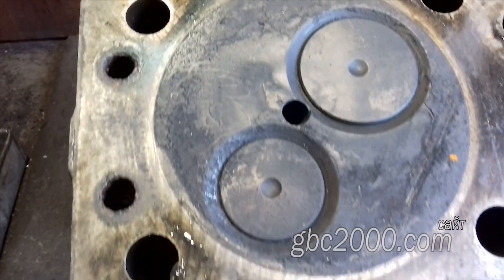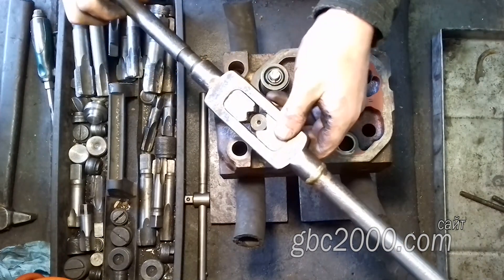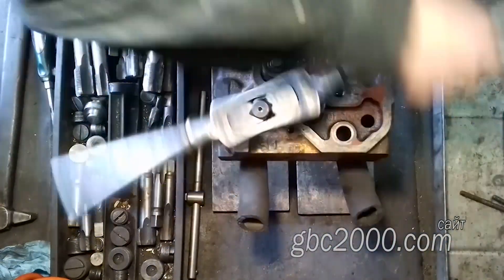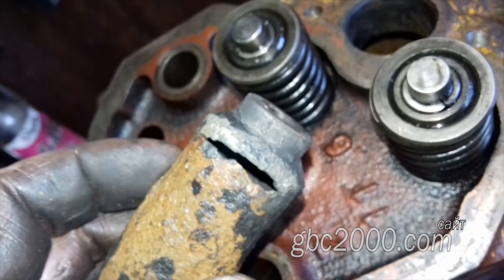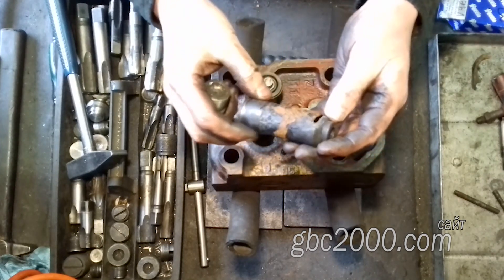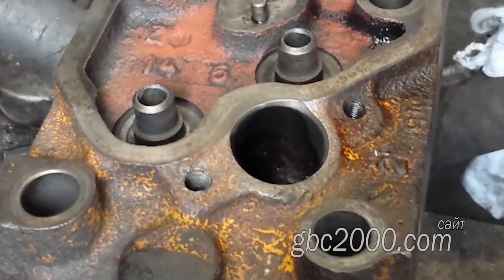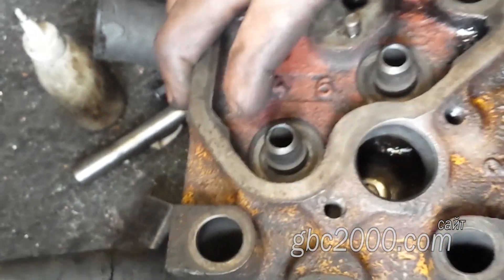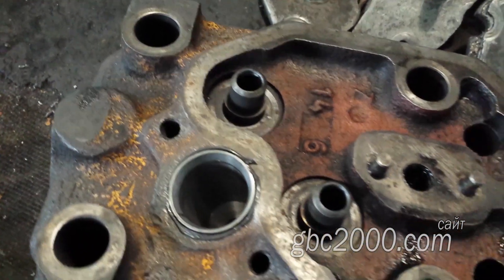Экстренная замена стакана форсунки на ГБЦ чешского погрузчика UNC 060 061 053 ДВС Zetor 6901 5201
Помощь каналу Промсвязьбанк: 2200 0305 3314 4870 Руслан Олегович В.
ЮMoney: 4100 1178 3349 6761
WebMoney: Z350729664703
Экстренная замена стакана форсунки на ГБЦ чешского погрузчика UNC 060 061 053 ДВС Zetor 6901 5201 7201
Автор роликов на канале Руслан Васильев
Горловка, Донецк, Луганск и по области.
Доброго всем.
Сегодня у нас головка чешского погрузчика  с экстренной работой. В гбц двигателя зетор задула посадочное место под форсунку. Здесь даже опрессовывать нет смысла. Трещину в стакане видно визуально. Больше в голове ничего не будем делать, клиент просил заменить стакан форсунки, как можно быстрее. Будем выручать. А для этого мне требуется выдернуть прогнившую гильзу. Здесь она из металла, а поэтому и проржавела. Выдергивать стакан буду традиционным способом, при помощи метчика, пробки и выколотки. Накручиваю резьбу. Теперь извлекаю метчик, а на его место закручиваю пробку. Делаю это для того, чтобы не калечить инструмент. Хоть у нас в этом наборе уже отслужившие свое метчики, но все же ими еще работать и работать. И так закручиваю пробку и выколоткой выбиваю прогнивший стакан. Посмотрю на него поближе. Прогнил он, конечно, знатно. Загляну в шахту стакана. Критичного ничего не вижу. А это нам дали такой образец форсунки. Перед установкой нового стакана, обязательно очищу посадочные места. Это дно на которое упирается стакан и верхняя часть куда с натягом садиться юбка стакана. Протру растворителем . Пока я готовил головку к установке, токарь выточил мне новый стакан. У клиента не было времени заказывать его где-то, ведь это не ходовой товар и везут его под заказ и скорее всего, в нынешних условиях привезет не шибко быстро. Смазываю герметиком, он нас не раз выручал. И в этом случае, есть разные небольшие каверны, а посему герметик, при установке нового стакан заполнит все эти поры. Ну и завершающий момент установка при помощи оправки на свое место. Конечно же в конце работы, я обязательно опрессовал проверил свою работу.